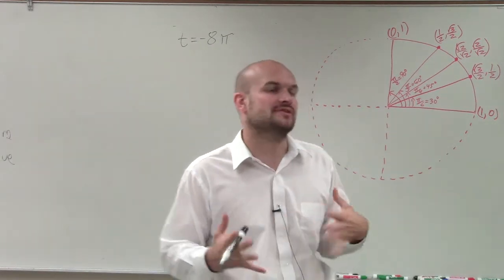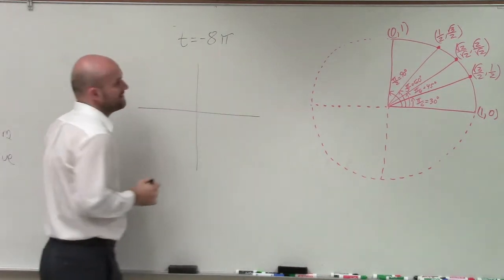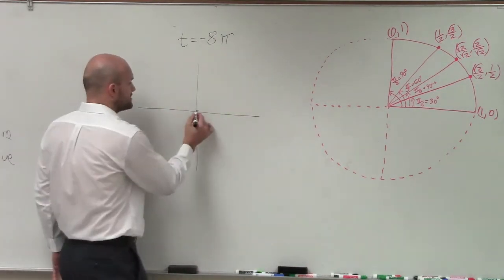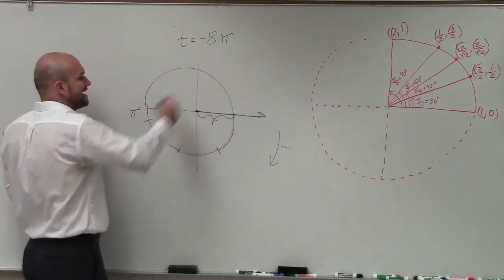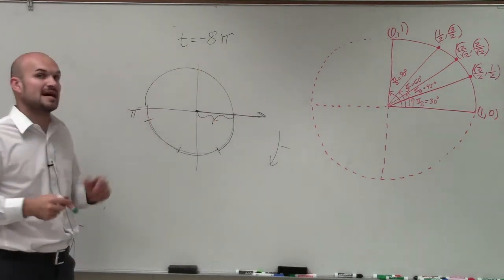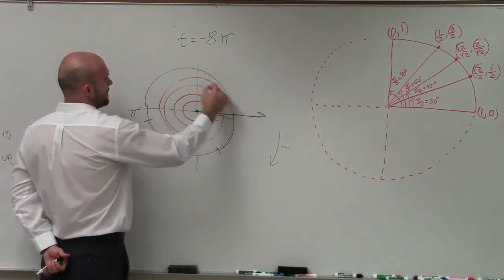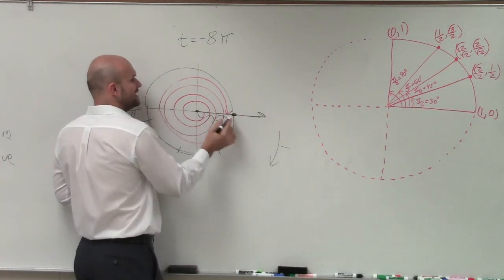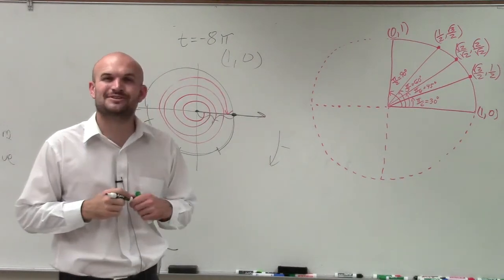Find the coordinate point of the given angle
👉 Learn how to find the point on the unit circle given the angle of the point. A unit circle is a circle whose radius is 1. Given an angle in radians, to find the coordinate of points on the unit circle made by the given angle with the x-axis at the center of the unit circle, we plot the angle on the x-y-coordinate plane and with the help of Pythagoras theorem or the special angles, we can determine the point on the unit circle made by the given angle.